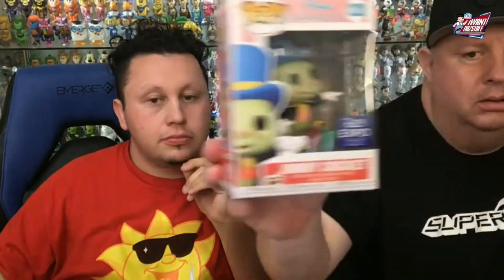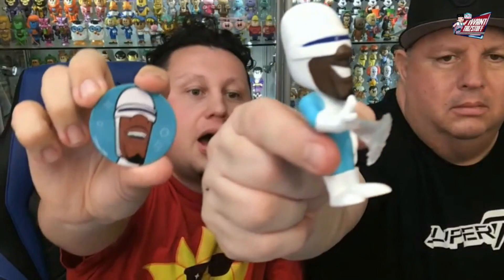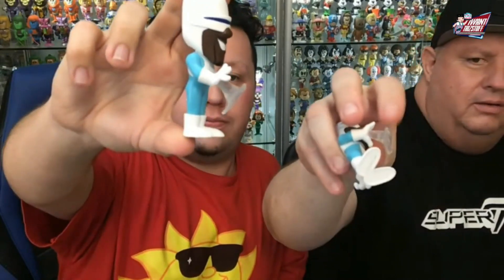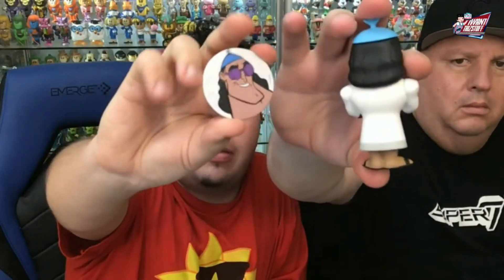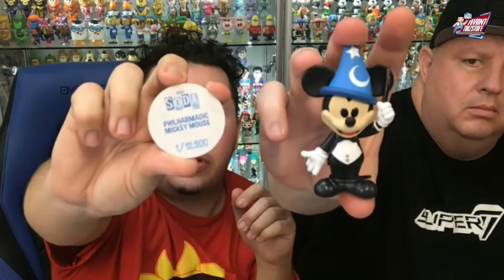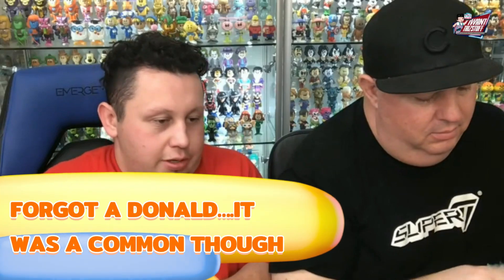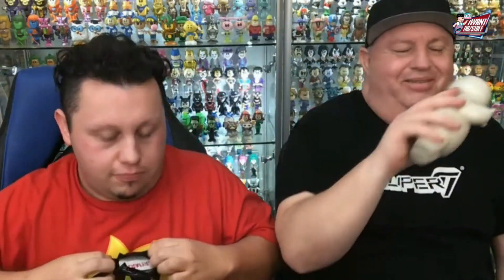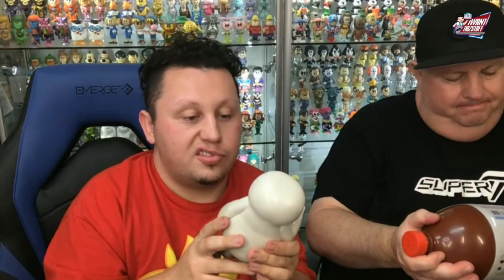Funko D23 Expo Soda Unboxing! Multiple Chases Pulled? Who Wins Today's Battle!